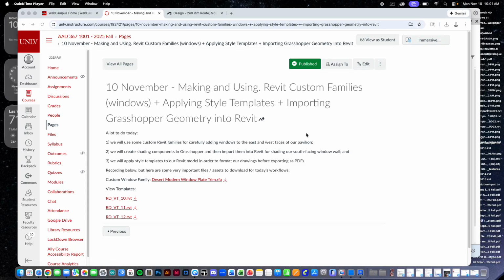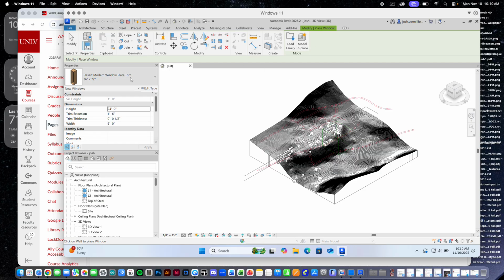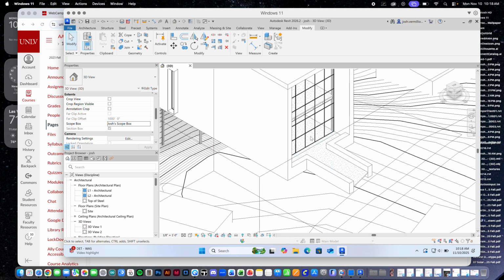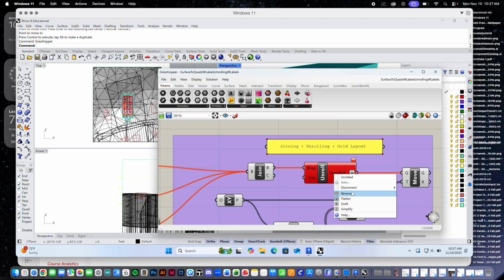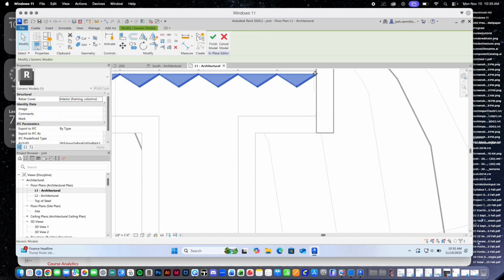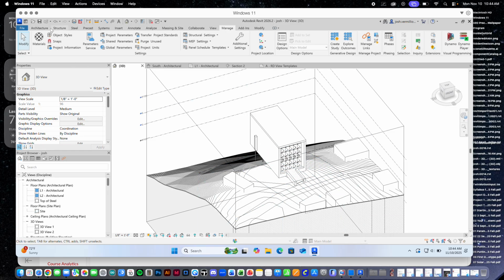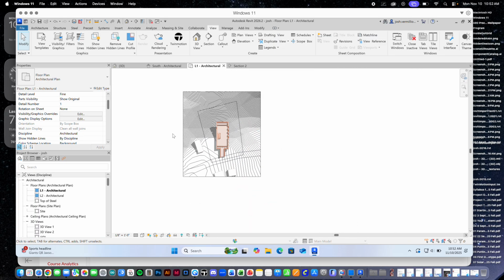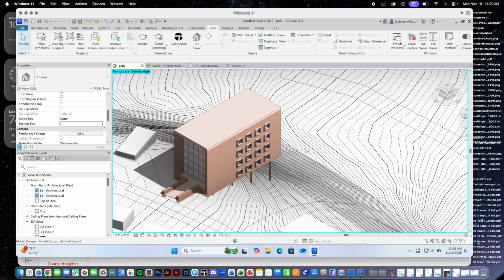Custom Revit Families + Grasshopper to Revit Pipeline + Revit View Templates